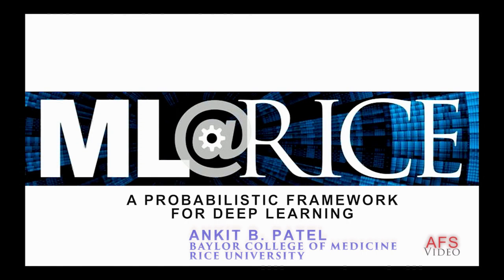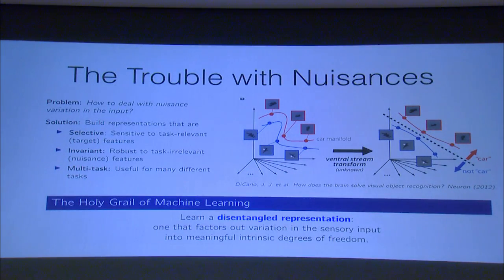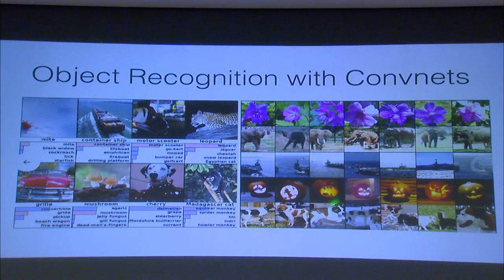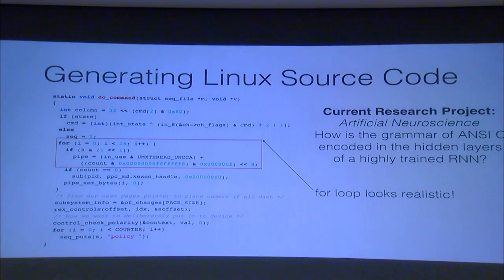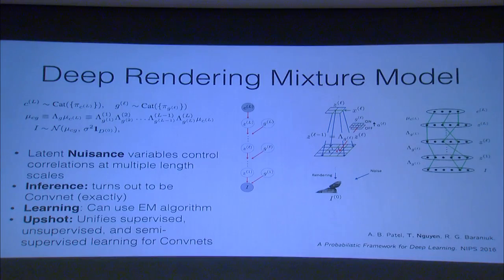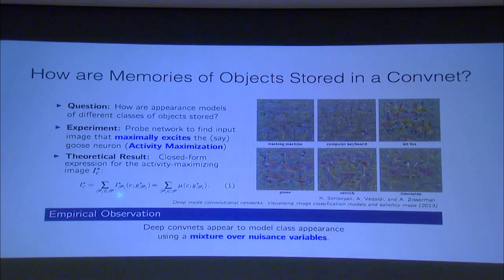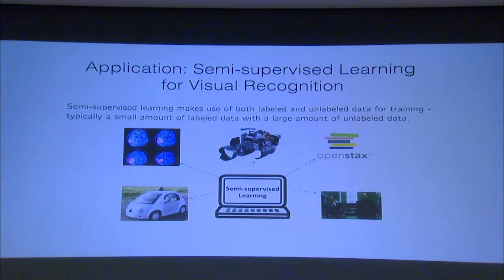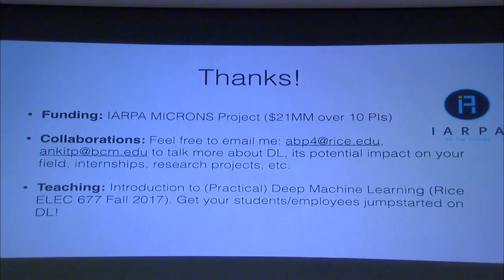2017 Rice Machine Learning Workshop: Ankit Patel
"A Probablistic Framework for Deep Learning: With Applications to Semi-supervised Learning for Visual Recognition"
Ankit B. Patel, Assistant Professor at the Baylor College of Medicine and Assistant Professor of Electrical and Computer Engineering at Rice University